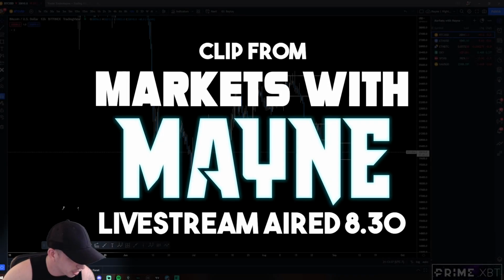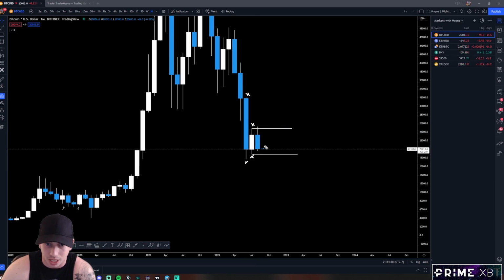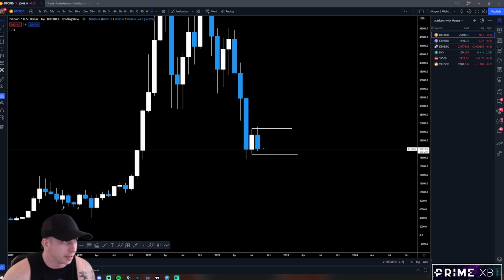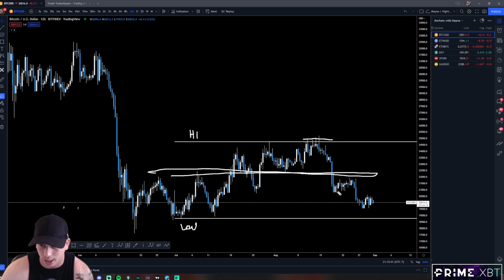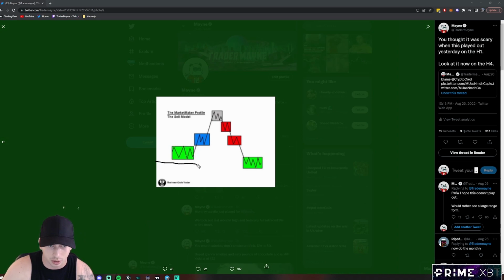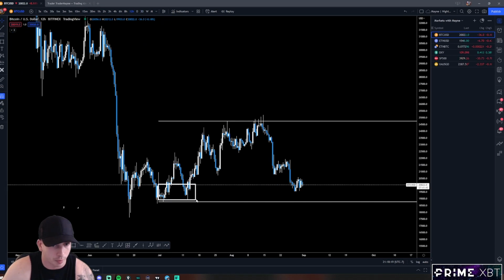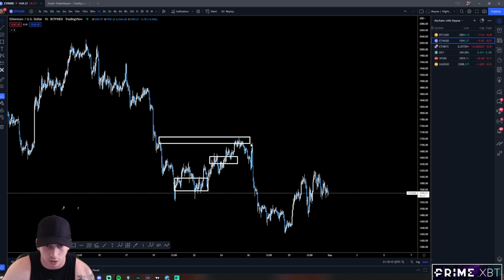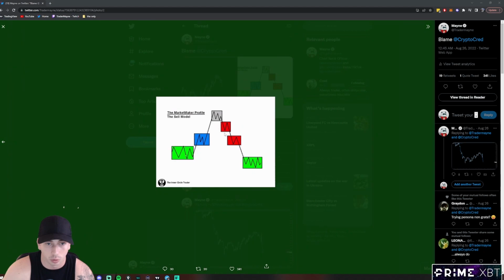Market Maker Sell Model In Crypto and High Time Frame Expectation For Bitcoin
Is the crypto market printing a ICT Sell Model? In this video we take a look at the high time frame charts and determine what this recent price action could this mean for Bitcoin and the crypto market as a whole.

For more info on trading education, social media, and joining the free private Discord, check out

“Markets With Mayne” is hosted by @Tradermayne and airs every Monday evening at 7pm (EST).

In this video (excerpt from “Markets With Mayne” Live Stream aired 8.30) we take a look using a top down approach with technical analysis to examine high to low time frame charts, discuss what to make of the recent movements in the crypto market, as well as provide important price levels, trade ideas, and strategies for the moves to come.

Nothing contained in this content constitutes financial advice and you should always do your own research before engaging in any kind of trading and/or investing.

Follow: @Tradermayne and @PrimeXBT on Twitter.

0:00 - High Time Frame Analysis
2:01 - Sell Model Breakdown